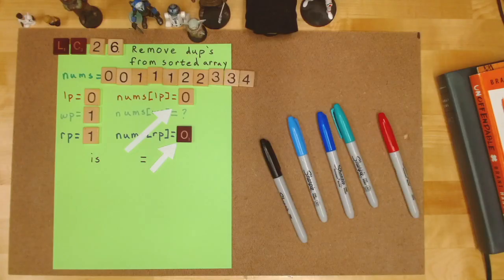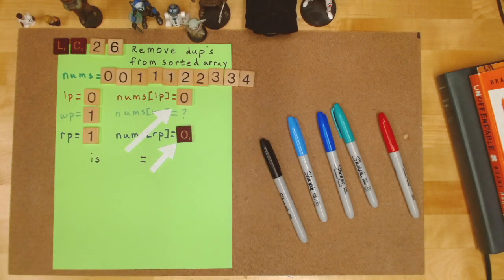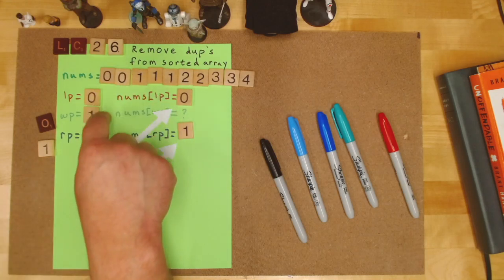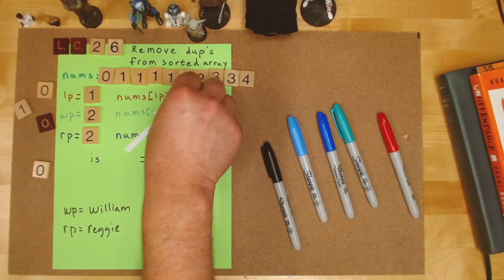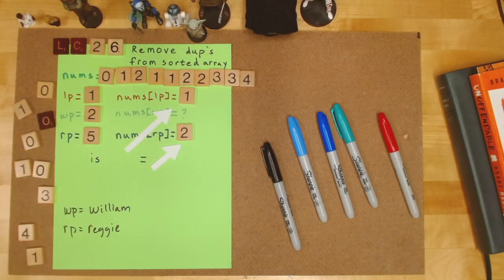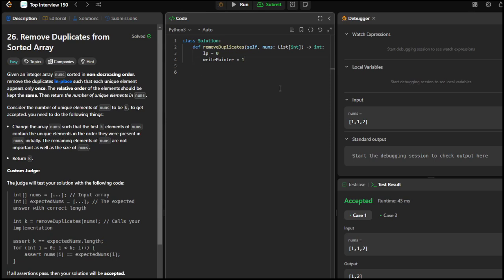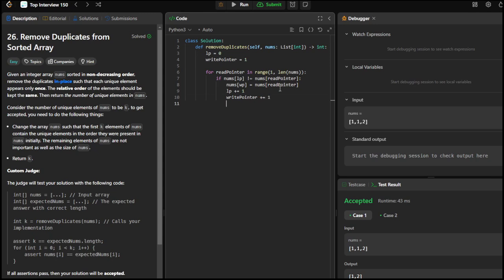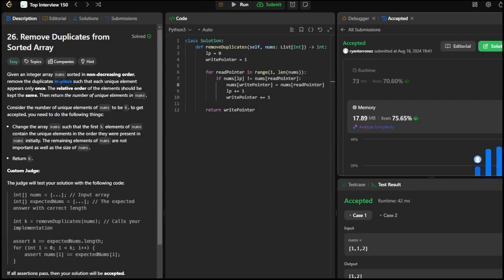Leetcode 26 - Remove Duplicates from Sorted Array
We solve this problem in Python with O(n) time and O(1) space complexity.